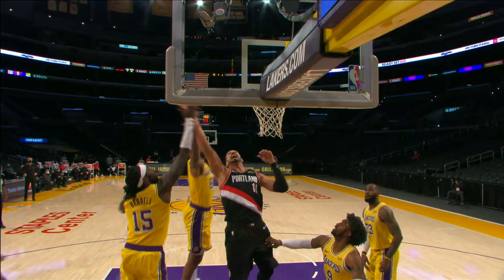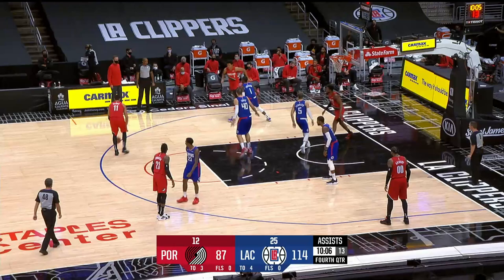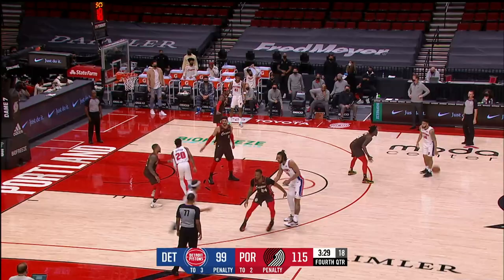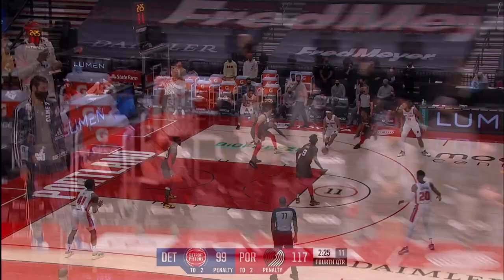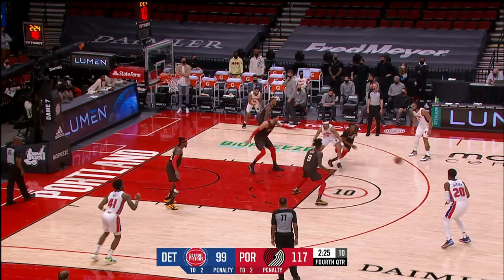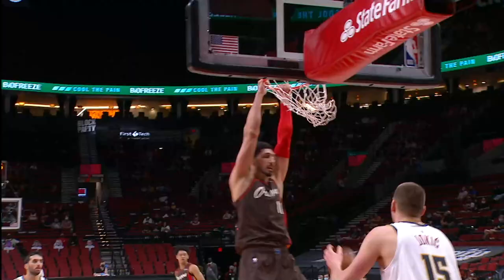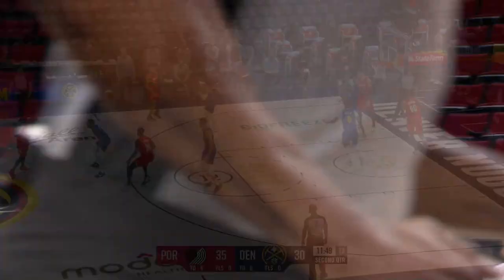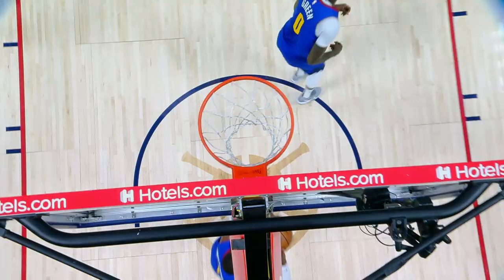Enes Kanter 2020-21 Season Highlights | Trail Blazers